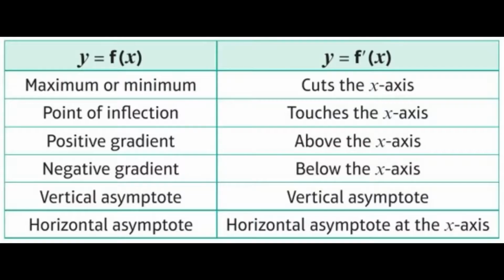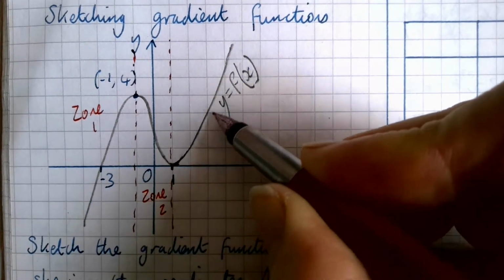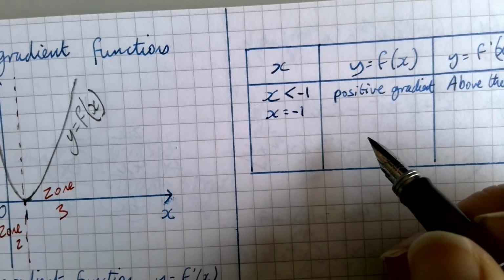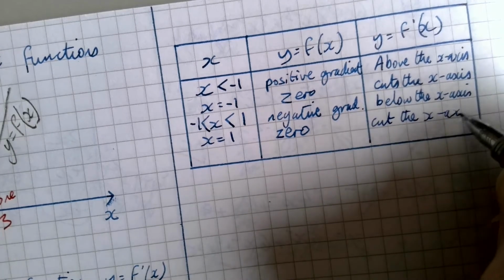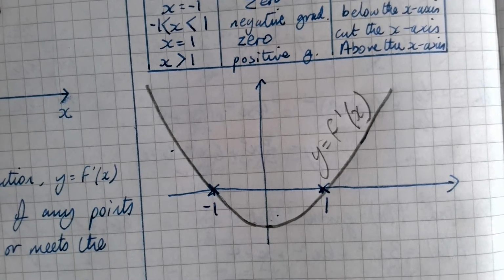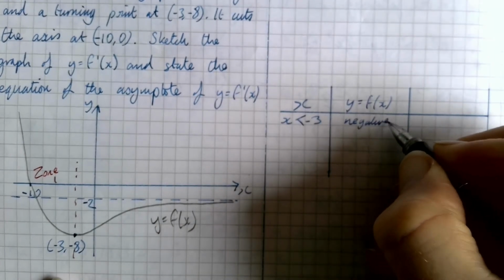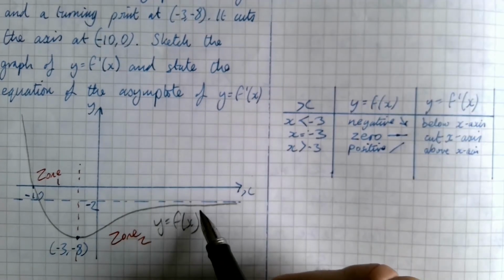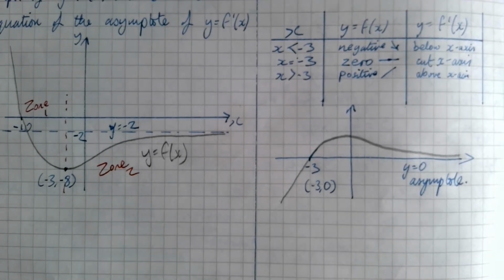12J Sketching Gradient Functions